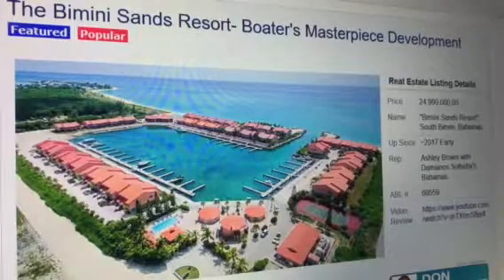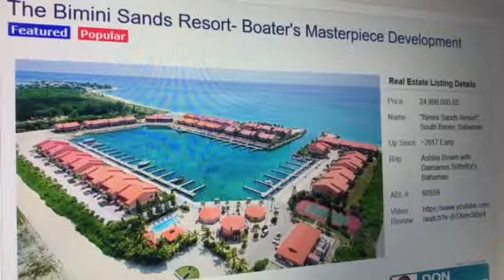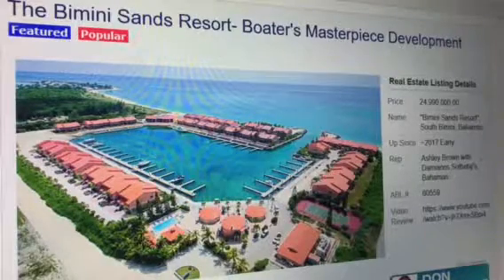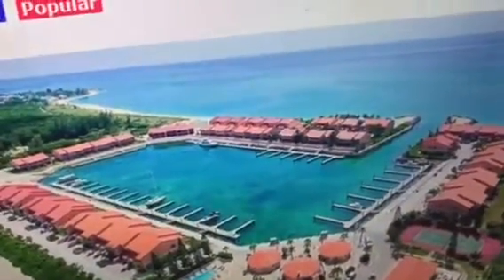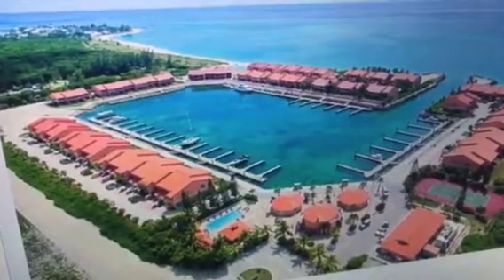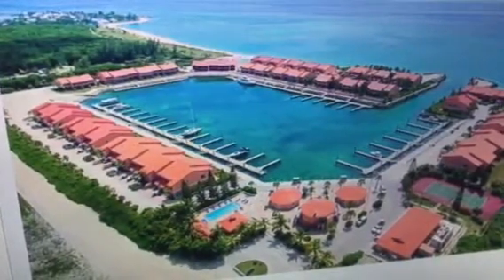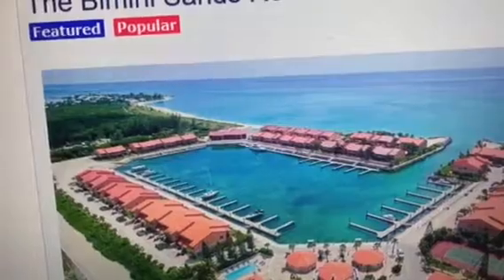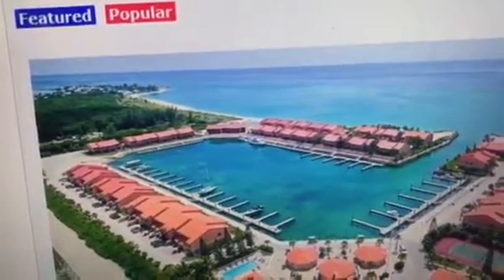The Bimini Sands Resort, South Bimini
Your Bahamas boating paradise second home is such a short boat ride away!  From Southeast Florida, even smaller boats can access and berth at Bimini Sands.